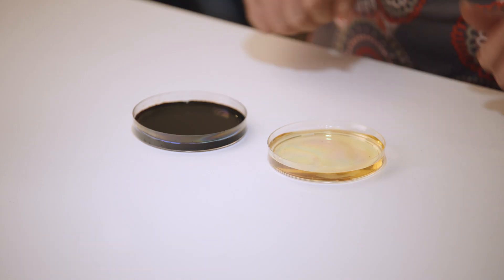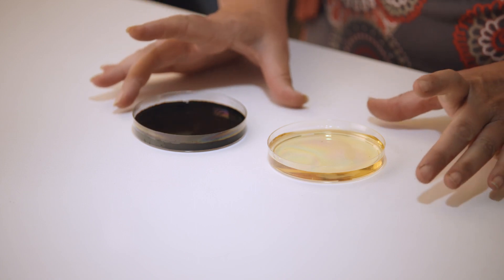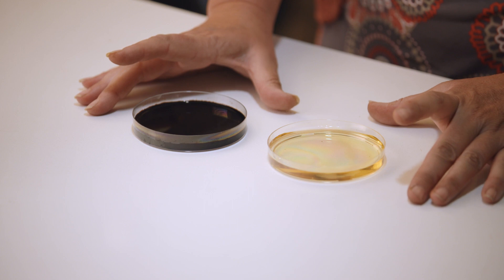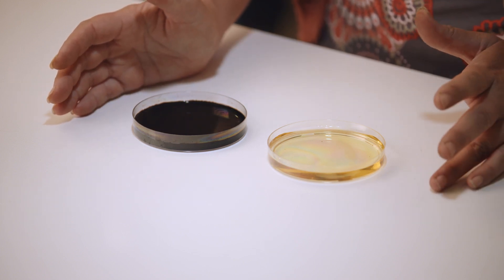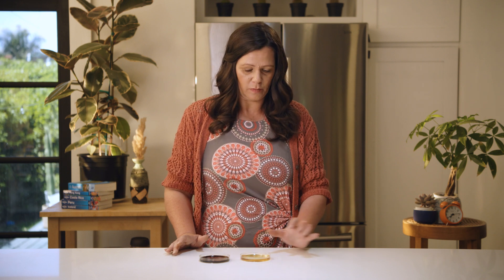Humic and Fulvic Acids | Nicole Masters | RegenerateLA Training Series 1 | Part 16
In this video, Nicole Masters explains the role of humic and fulvic acids in regenerative land management.